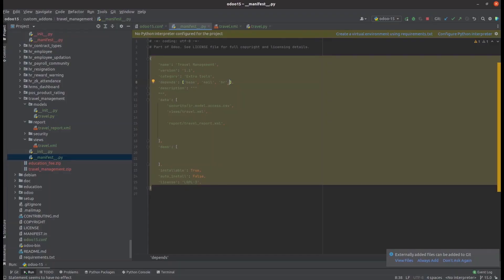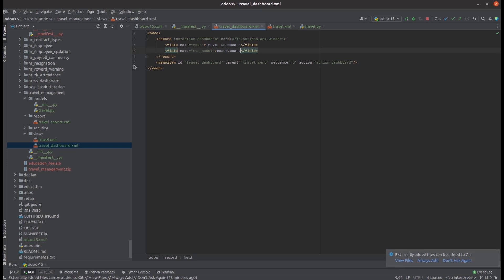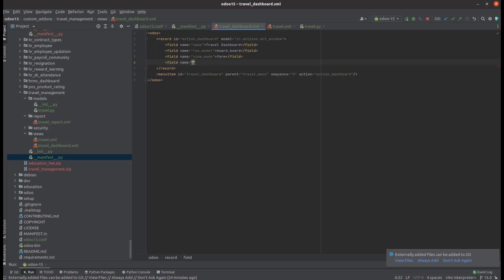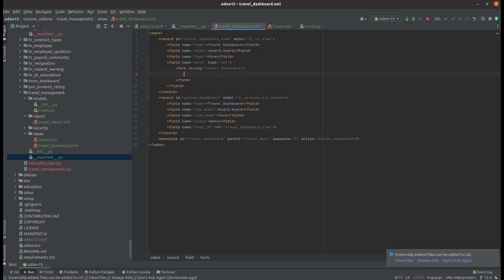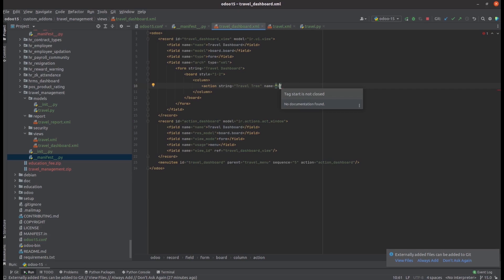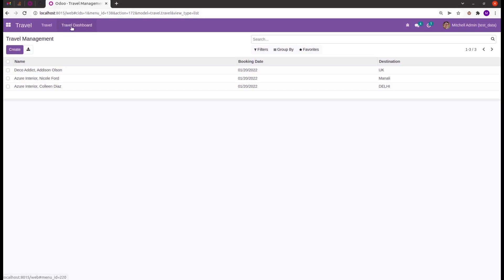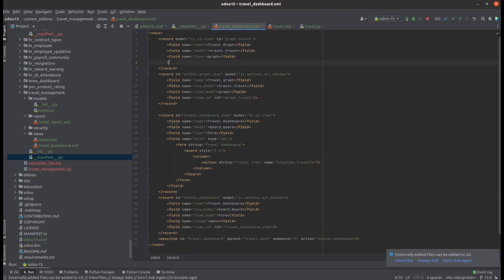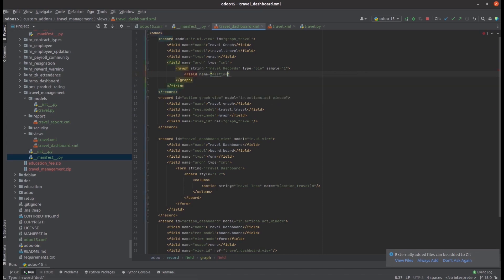How to Create Dashboard in Odoo 15 | How to Create Odoo 15 Dashboard Using Python and XML Files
This Video discusses Reporting dashboard in Odoo 15. It helps to create a dashboard using python and XML files, which comprises a graph, tree, pivot, and calendar view.

Video Contents
0:00 Introduction
0:44 Menu Item for dashboard
2:01 Menu action
4:47 Board view
8:20 Dashboard View
9:01 Graph View
12:38 Adding graph view to the dashboard
13:38 Dashboard features and settings

It helps to create a dashboard using board.board model and which we can edit the layout.